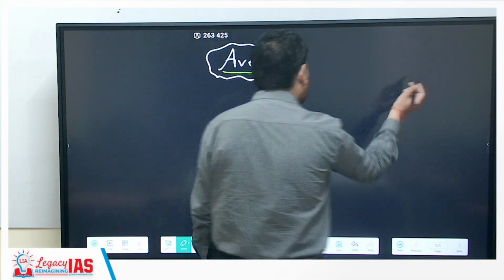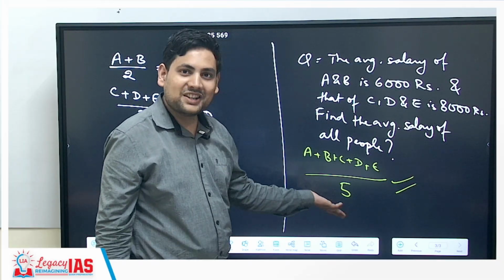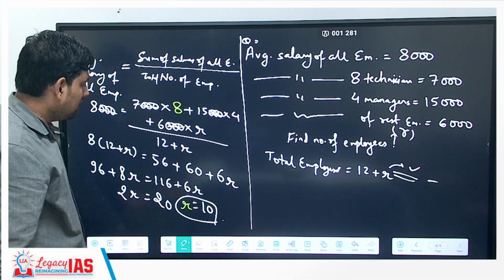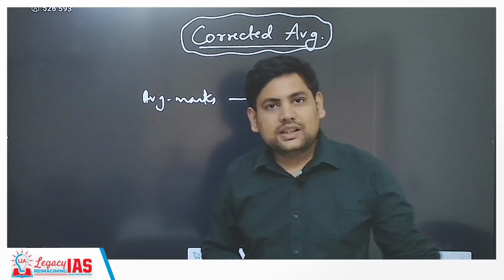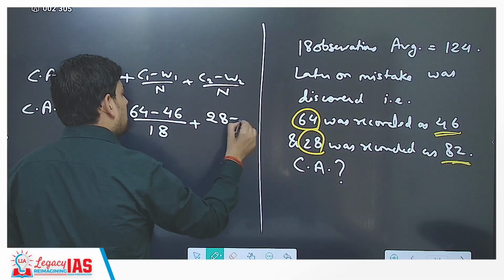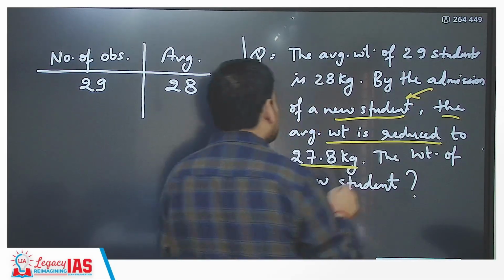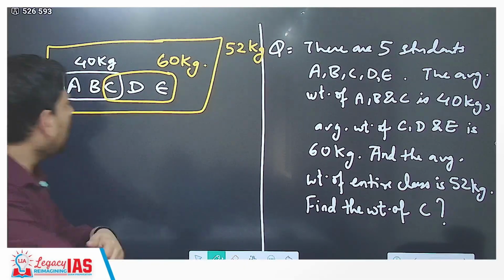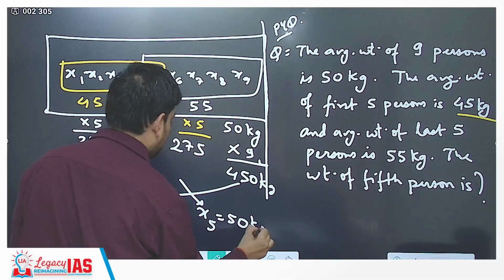Average Based Lecture in One Shot: Concept and Solution Tricks l CSAT For UPSC Prelims 2026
In this comprehensive one-shot session, Prakhar Sir explains the full Average (Averages) chapter for the CSAT Paper (UPSC Prelims 2026) with crystal-clear concepts and exam-focused shortcuts.
If you struggle with speed, accuracy, or formula confusion, this lecture will help you solve Average-based questions in seconds.